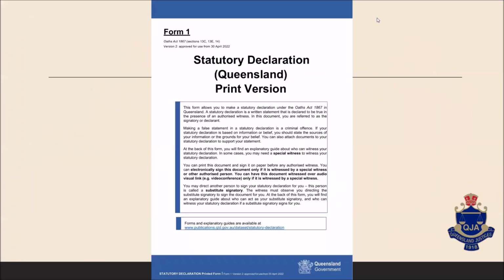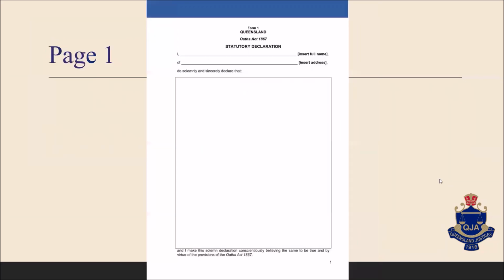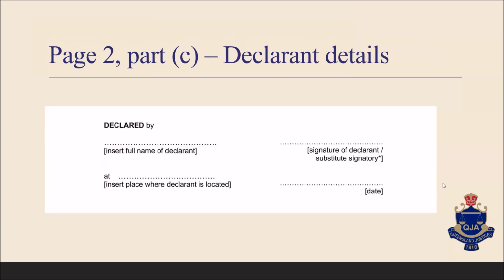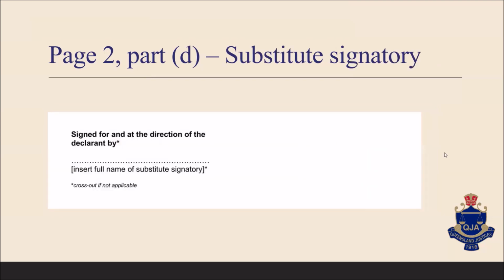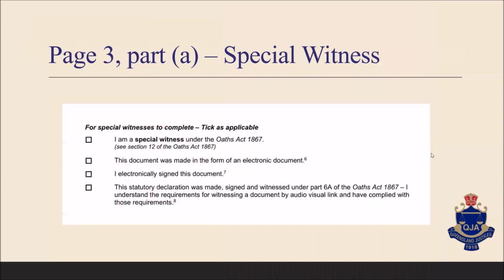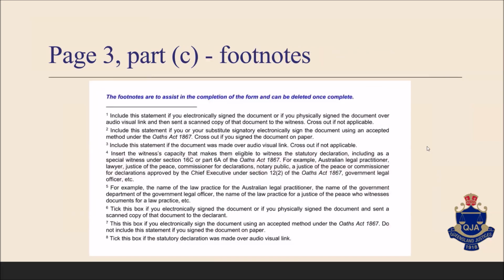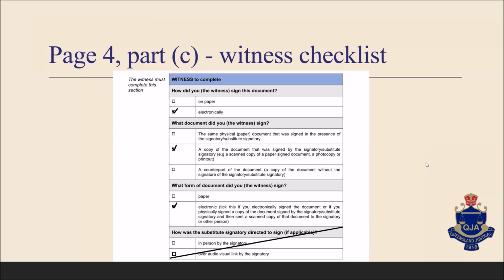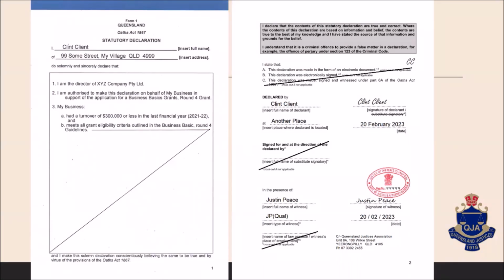Stat Dec v2 b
This is an instructional video on how to witness the new Qld Statutory Declarations that came into effect in 2022.